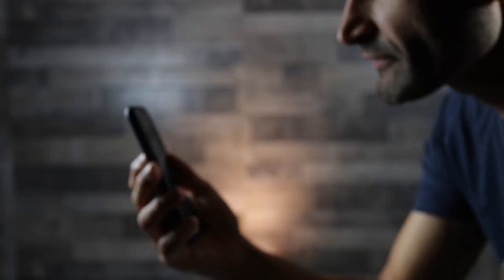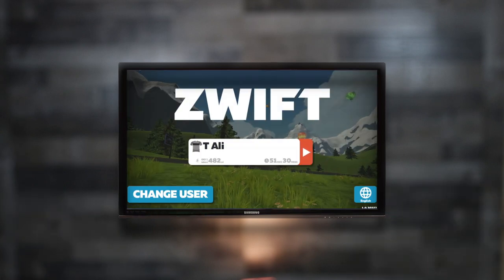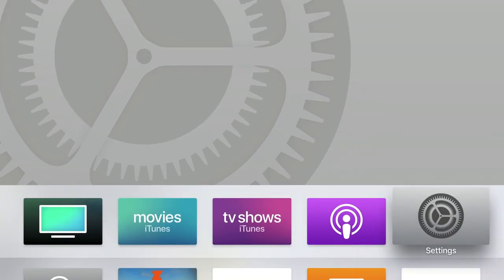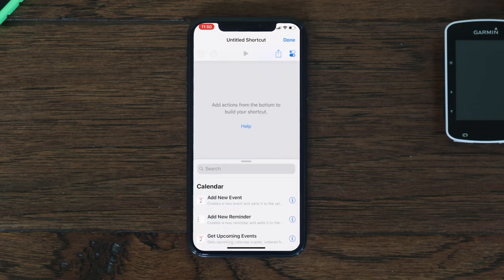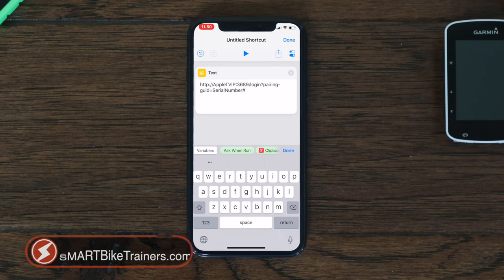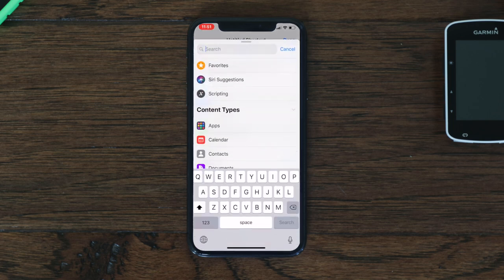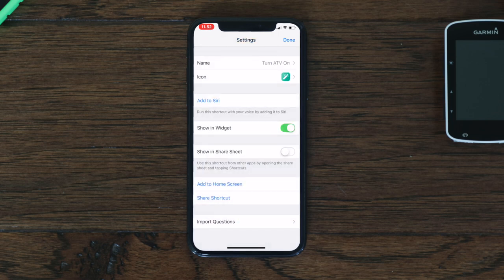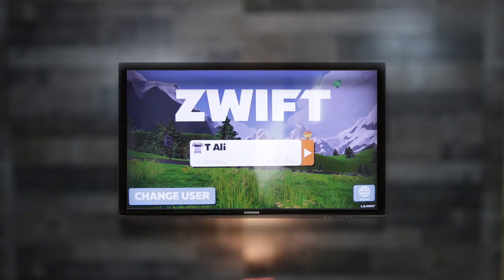How to Use Apple Shortcuts to Turn Apple TV On, Your TV, and Zwift Companion App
Shortcuts in iOS 12 let you get things done with your apps, with just a tap or by asking Siri. The app used to exist before iOS 12 and used to be called Workflow. Apple replaced it with Shortcuts and released it with iOS 12.